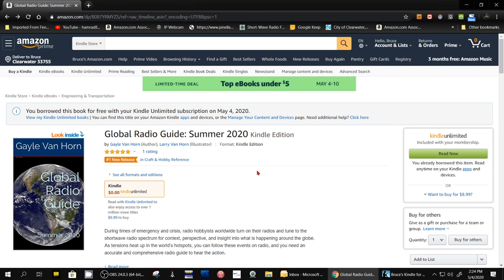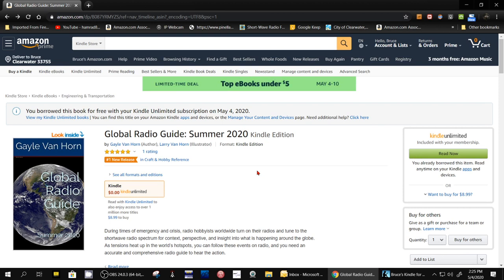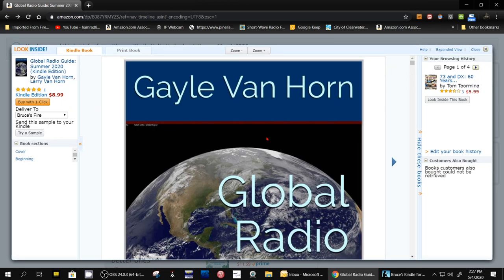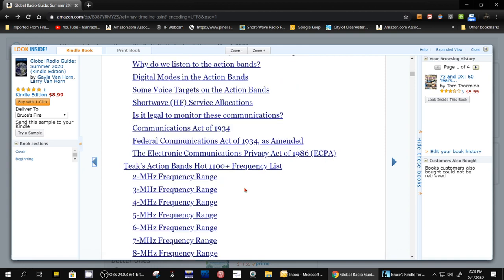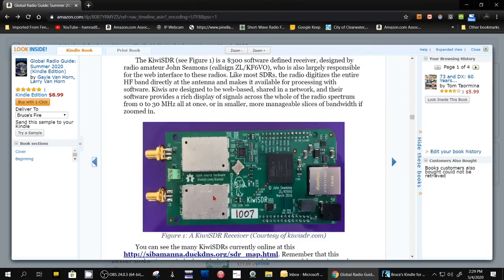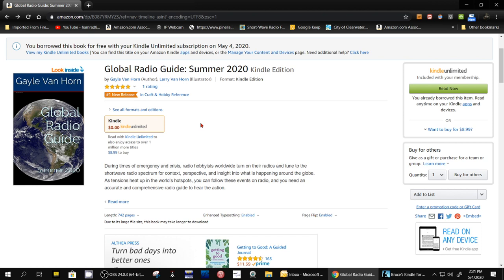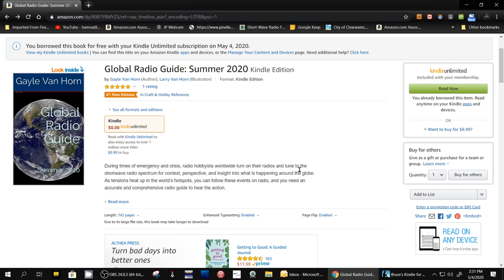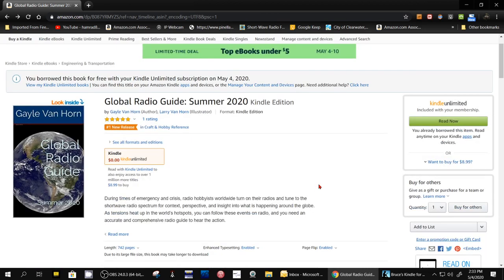TRRS #1917 - Summer 2020 Global Radio Guide Is Available Now